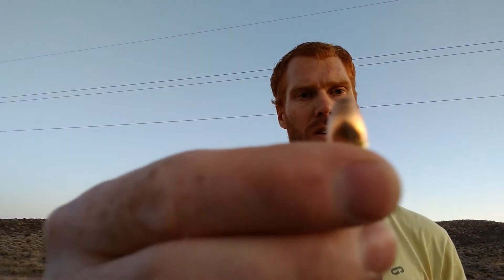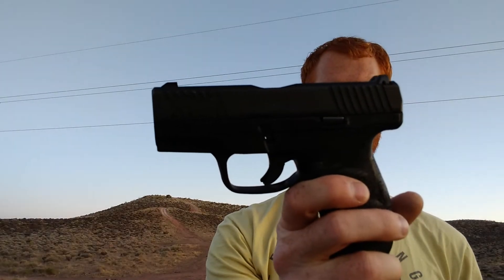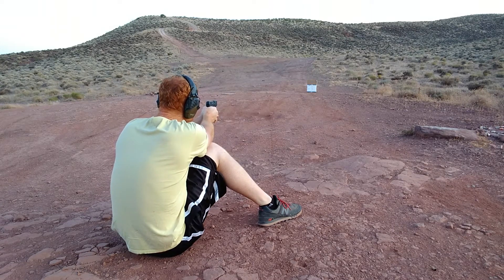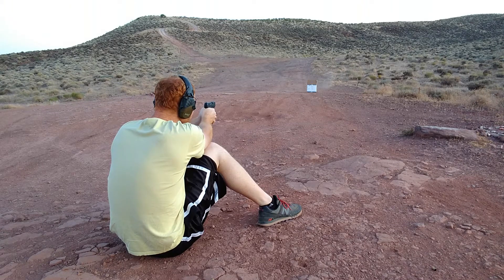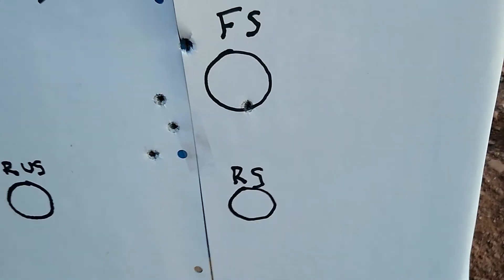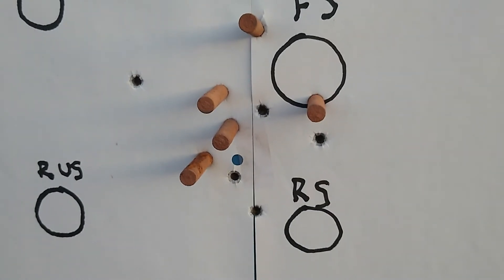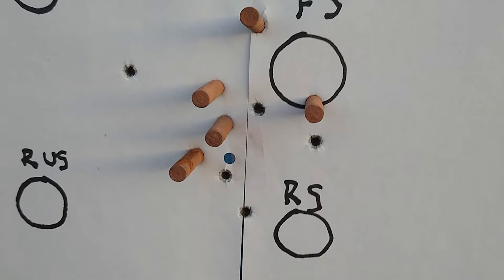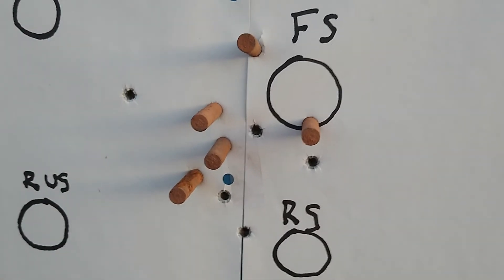9MM AMMO ACCURACY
Is factory ammo more accurate than cheap reloaded ammo?  Watch this video to find out. I test the accuracy of 9mm Federal American Eagle 115 gr. FMJ bullets and reloaded 125 gr. cast and powder coated bullets.  The testing distance is 20 yards with a stock Walther PPS and a Glock 35 with a .40 S&W to 9mm conversion Lone Wolf Alpha barrel.

Here is a link of how these reloads perform at 25, 80, and 141 yards.